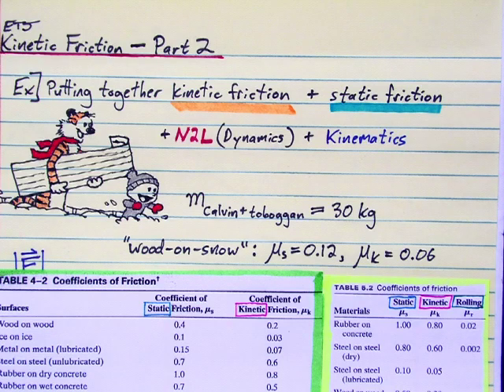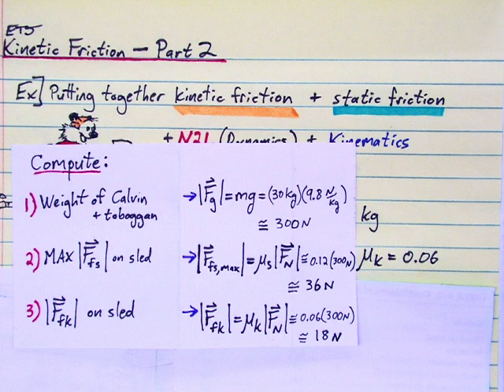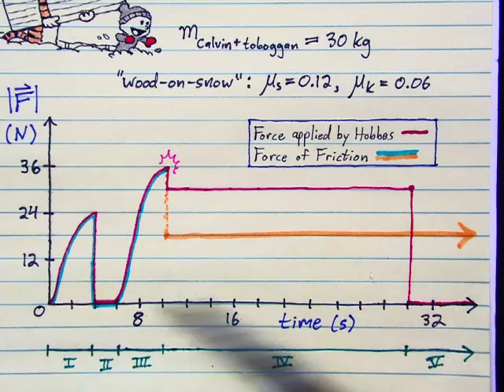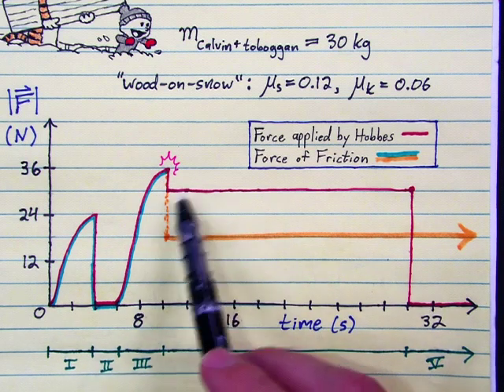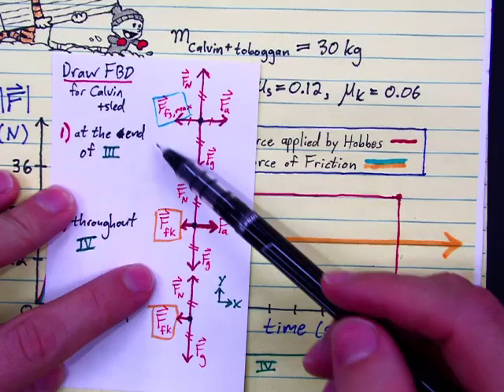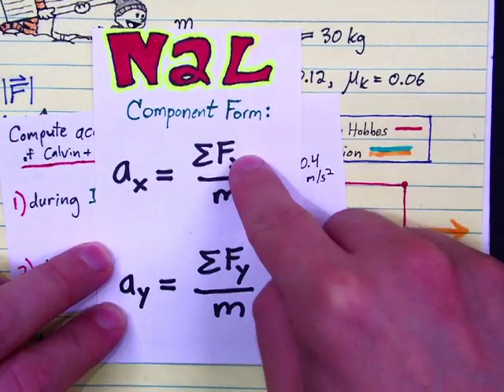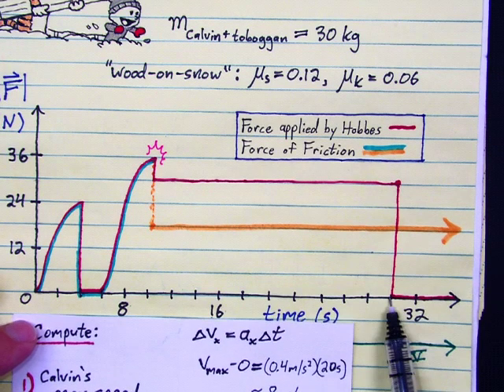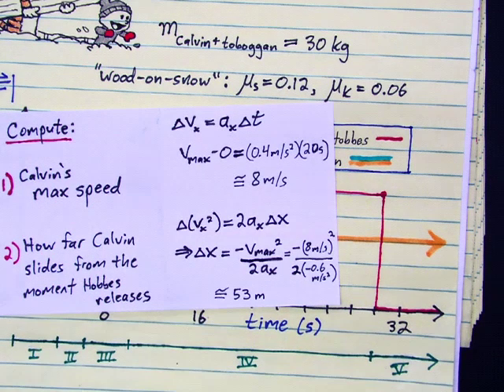3.24 Kinetic Friction Part2